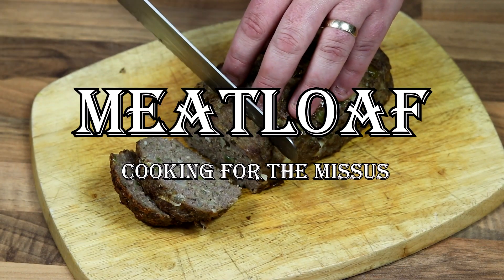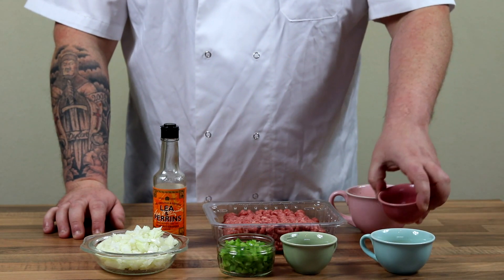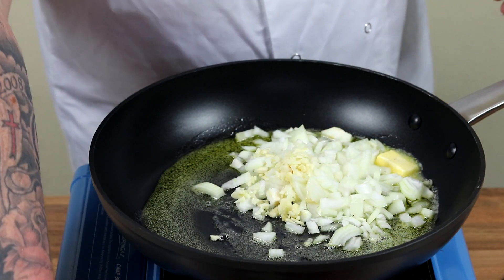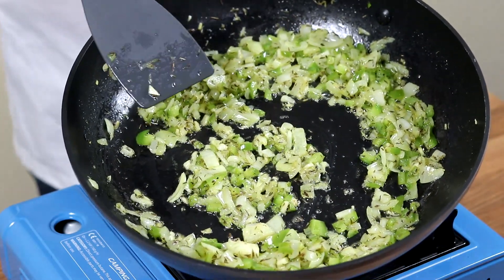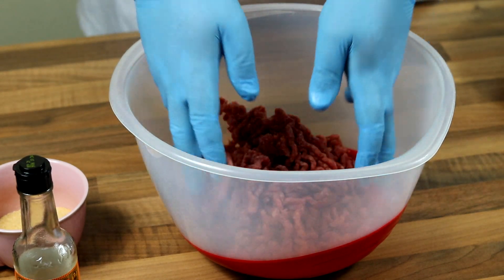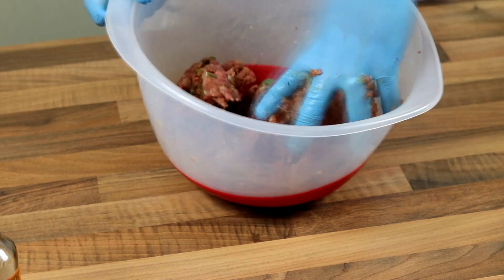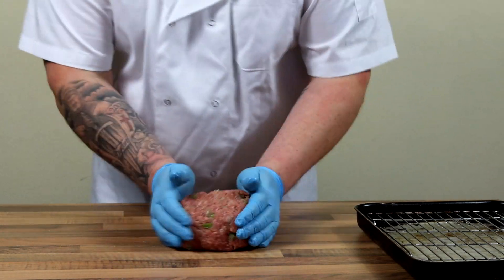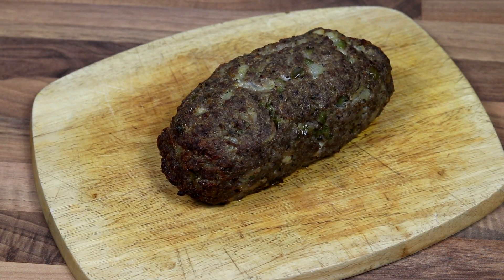meatloaf, this recipe will save you a fortune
meatloaf - Cheap food ideas

This recipe could not be any easier or cheaper.

This recipe will feed a family of 4 for less than £6 easy.

Its tasty and a great alternative for a roast dinner.

All you will need for this is -

500g minced beef ( 20% fat or less)
1 egg
1/2 cup bread crumbs
1 tsp dried thyme
salt and pepper to season
Worcestershire sauce
1 onion
1 garlic clove

That really is it guys, As simple as that.

Love ya xxxx